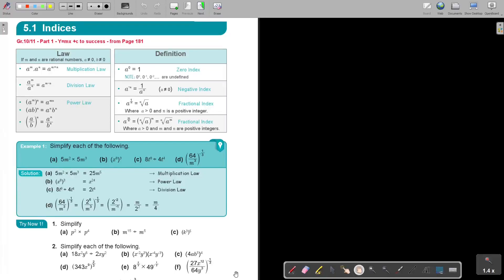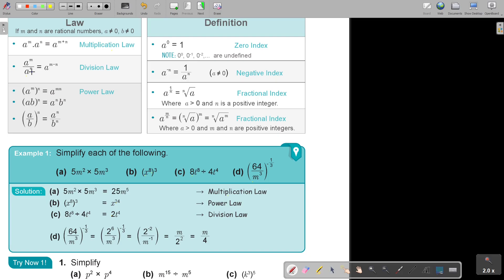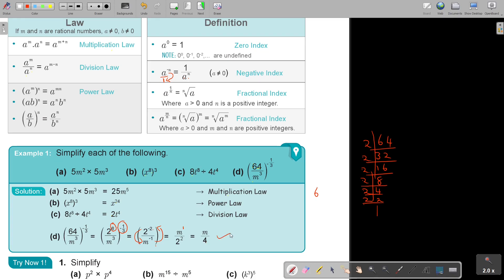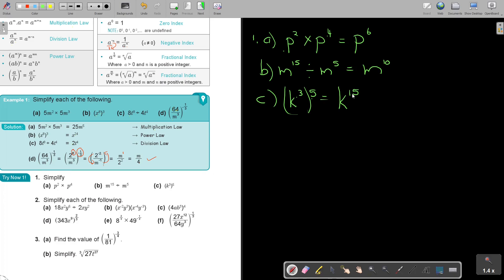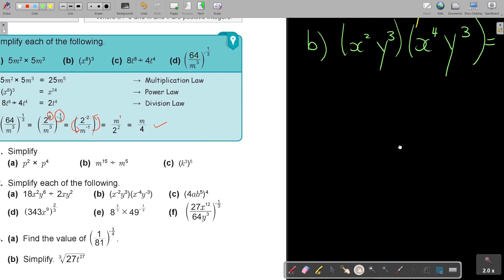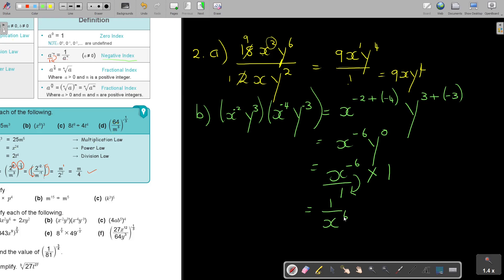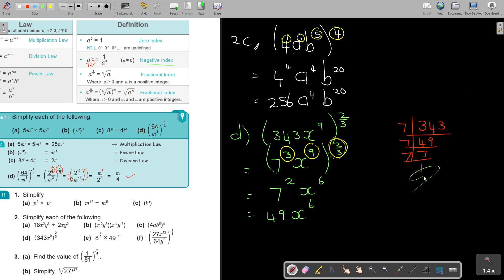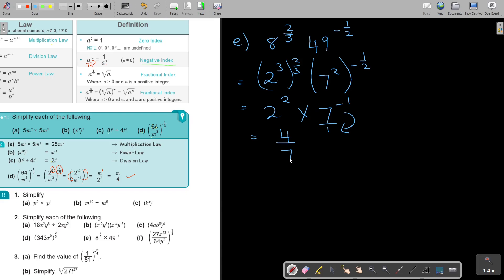Gr 10 11 Indices Exam Preparation Questions Part 1